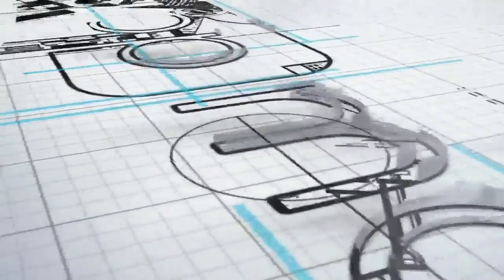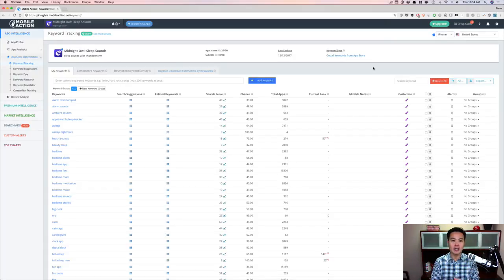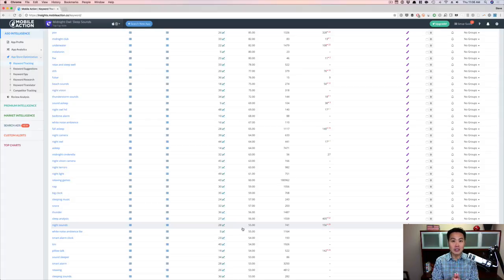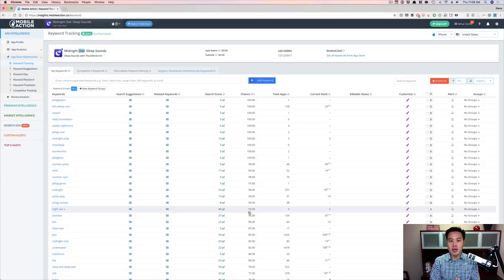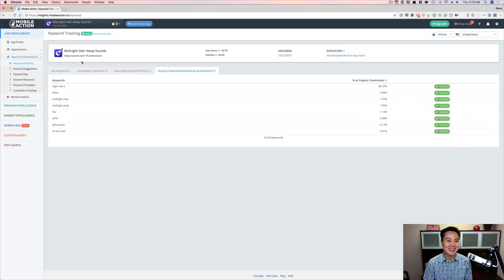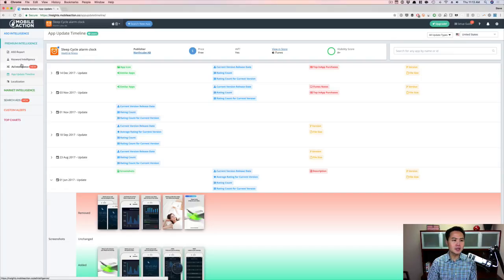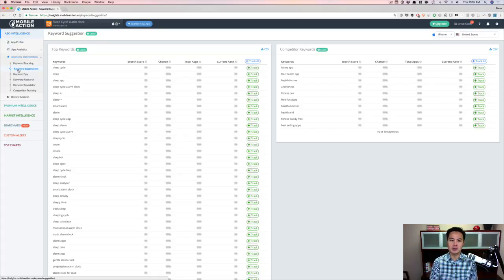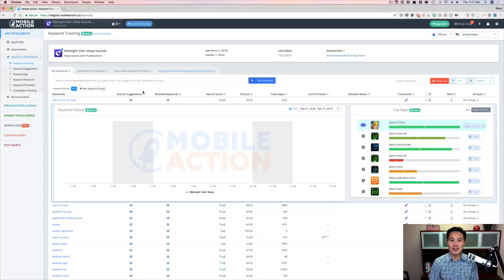ASO Tool Review: How to Use Mobile Action to Increase Downloads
I'm going to review one of my favorite ASO tools called Mobile Action and how you can use it to double your downloads.